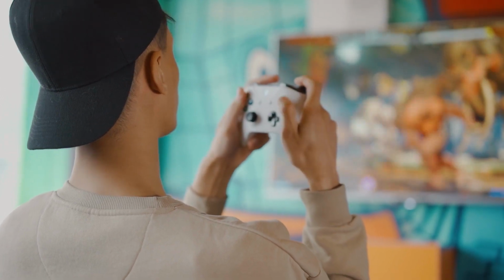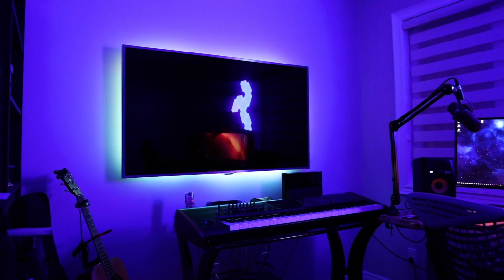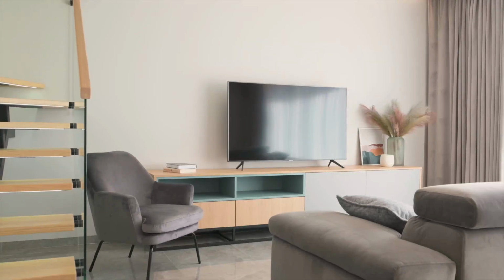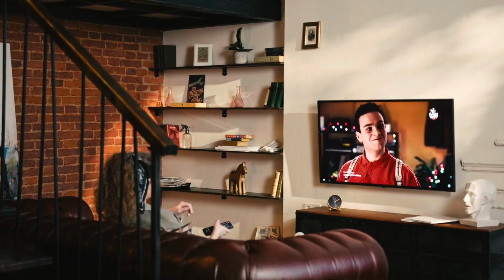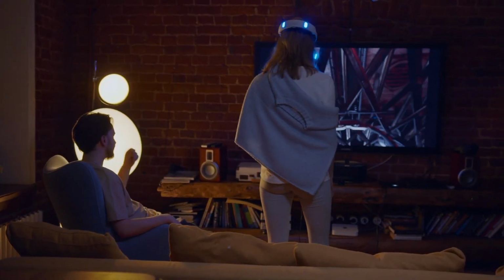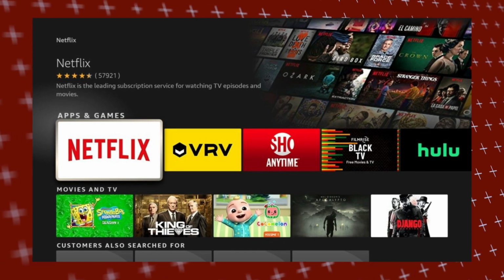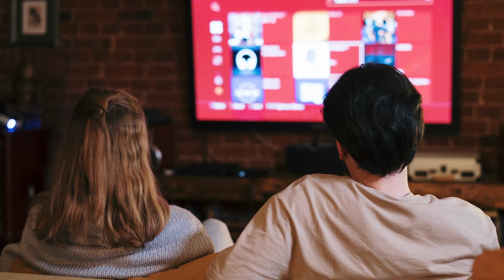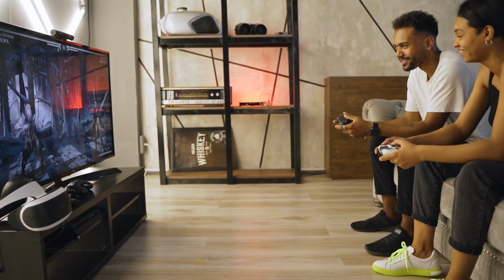VIZIO MQ7 TV REVIEW - Best TV for You?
If you are looking for a great TV for a ton of features, you might want to look at the VIZIO MQ7 TV.

Get this TV here:
(Amazon USA Link)
(Amazon International Link)